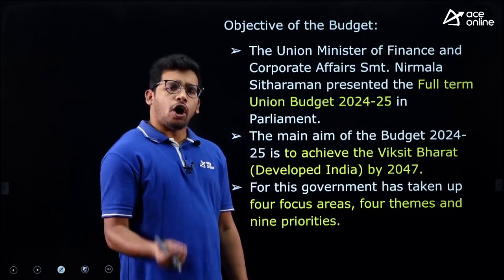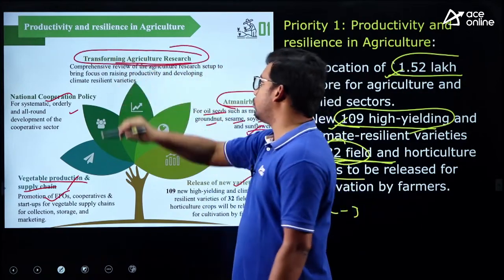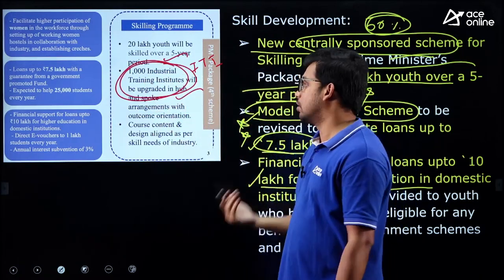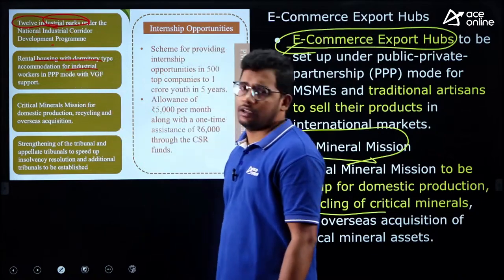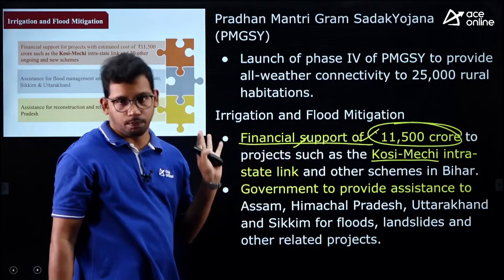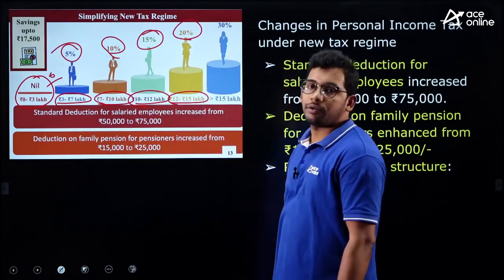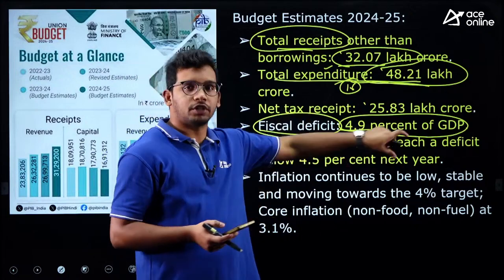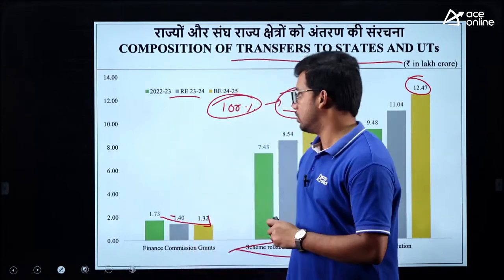Union Budget 2024-25: Full Coverage | Useful for all Competitive Exams for Quick Revision|ACE Online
Discover comprehensive Union Budget 2024-25 coverage in this informative session by ACE Online Live. Perfect for competitive exam preparation, this video offers a detailed overview and analysis, ensuring you stay updated with key fiscal policies and economic insights. Whether you're a student or professional, gain valuable knowledge essential for exams and current affairs. Join us to delve into the budget's impact and implications, presented clearly and concisely for quick revision. Don't miss out – watch now!